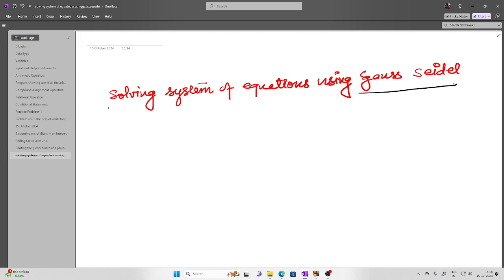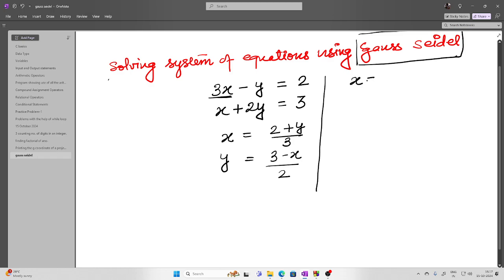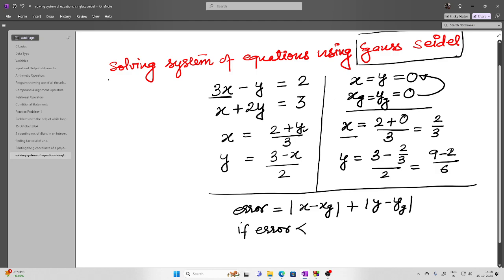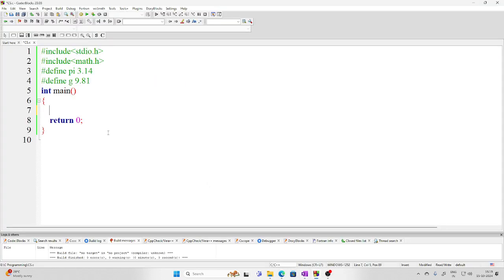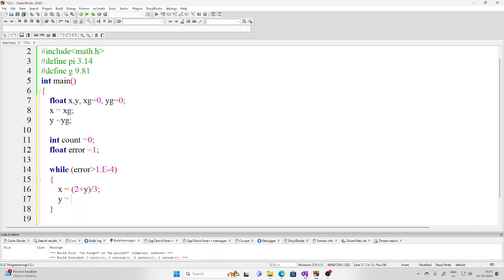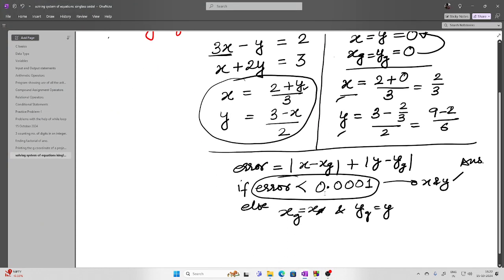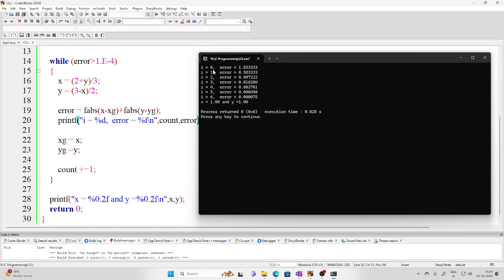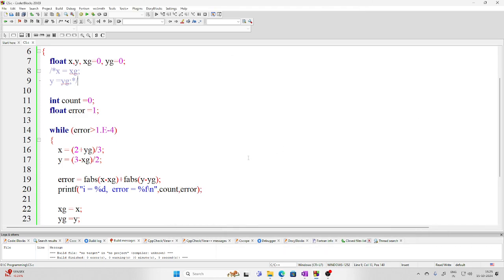While loop- (Problem Session -5)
In this video I have shown that how to solve the system of linear equations using Gauss Seidel iterative method using while loop.